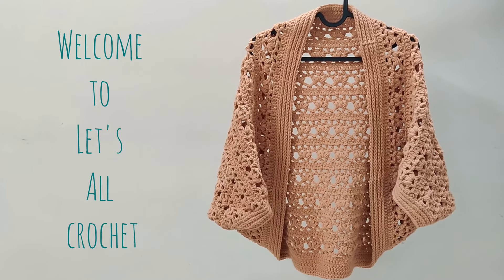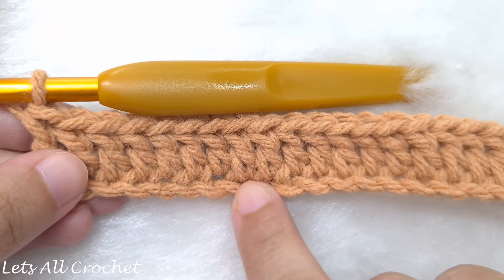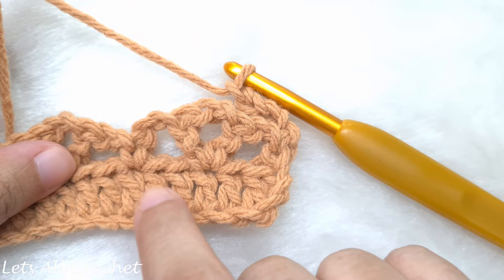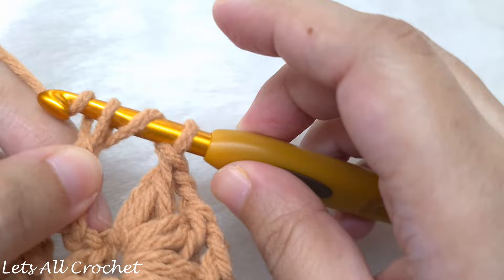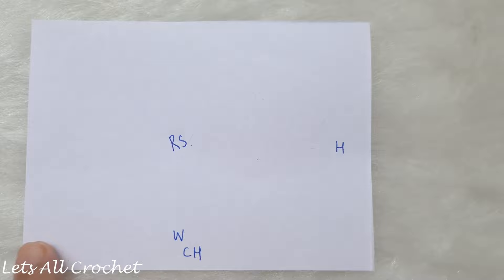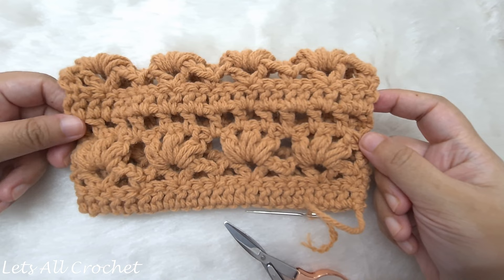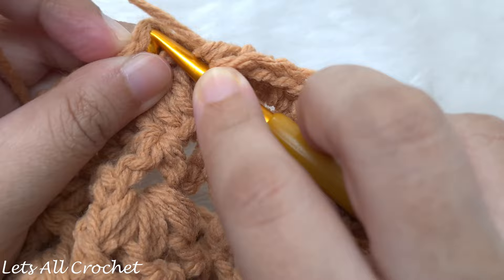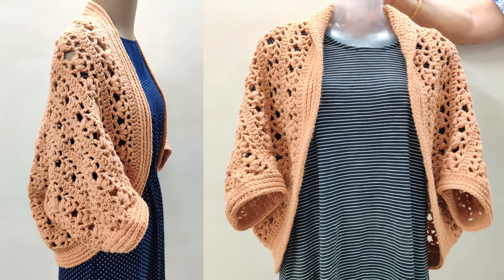Crochet Pumpkin Pie Cocoon Shrug | Easy Beginner Cocoon Cardigan Tutorial Sizes XS to 5XL for Women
Written pattern PDF for download-

amount- 1(1,1,1,1) (2,2,2,2) skeins
Crochet hook- 6 mm
Tapestry needle
Stitch markers
Tape measure
Tape measure simple
Yarn winder

Why you want to crochet this:

In this tutorial we will learn how to Crochet this easy cocoon cardigan for women. It is a lacy cocoon shrug for beginners and it works up fast. We will use puff stitch and back loop half double crochet. We will make this blanket shrug from a rectangle. This is an easy 4 row repeat free crochet cocoon shrug pattern. It is a very easy step by step absolute beginner friendly tutorial. I call this the pumpkin pie shrug.
Time stamps:
00:00 - start
00:38 - material
01:08 - schematic
02:01 - chain
03:09 - r 1
04:26 - r 2
07:48 - r 3
12:53 - r 4
14:47 - r 5
16:53 - sew sides
21:48 - border center of shrug
28:27 - armhole border

Use this link to sign up and get 40 free listings.
Canva
Mic (1)
Computer to edit
Ikea table

About me:
Hi I’m Aki, the sole creator of Lets All Crochet on youtube and all social media. I am obsessed with crochet. I love creating new patterns and sharing them. I want to show everyone, you can crochet anything you want, all we need to do is break it down in an easy way which is what I try to do.
I love teaching and it is my dream to help you write and sell (if you want to ofcourse) your crochet patterns. Make money from the hobby you are passionate about. On this channel I share all my pattern tutorials in detail with extra tips for free.